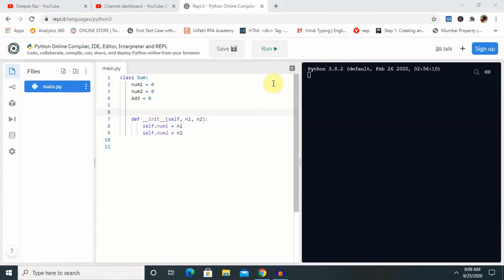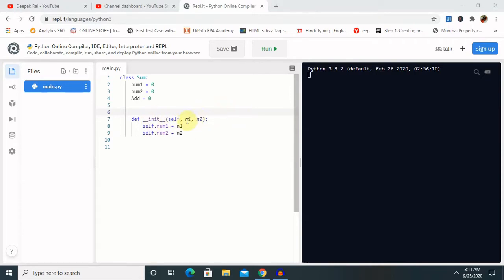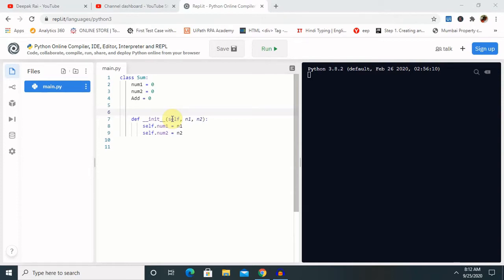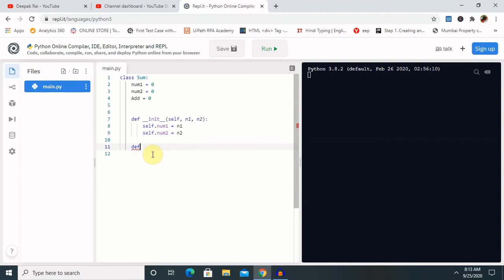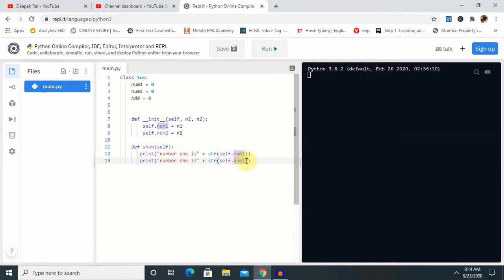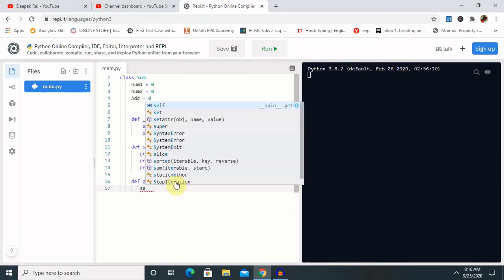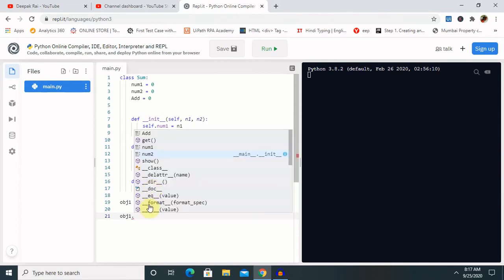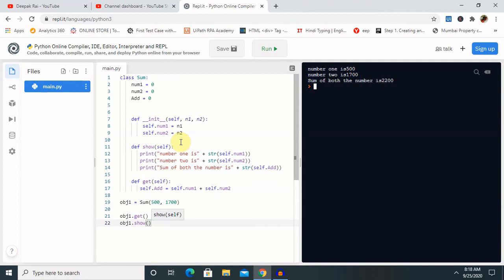Constructor in Python | Python Tutorial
A constructor is a special kind of method which is used for initializing the instance variables during object creation. In this Video, we will see what is a constructor, types of it and how to use them in the python programming with examples.

What is a Constructor in Python?
Constructor is used for initializing the instance members when we create the object of a class.

.The task of constructors is to initialize(assign values) to the data members of the class when an object of class is created. IN Python the __init__() method is called the constructor and is always called when an object is created.

Types of constructors :

default constructor :The default constructor is simple constructor which doesn’t accept any arguments. It’s definition has only one argument which is a reference to the instance being constructed.
parameterized constructor :constructor with parameters is known as parameterized constructor. The parameterized constructor take its first argument as a reference to the instance being constructed known as self and the rest of the arguments are provided by the programmer.